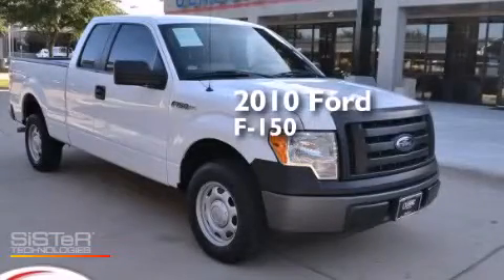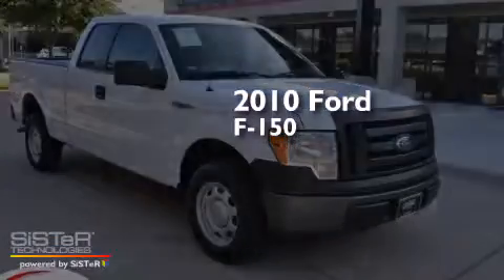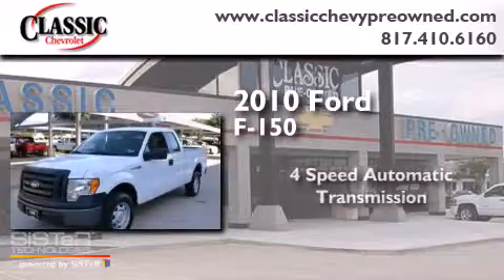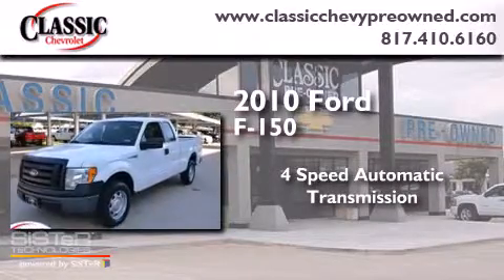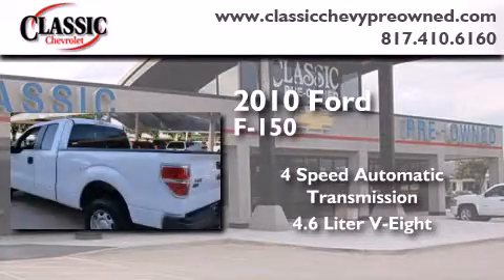2010 Ford F-150 Dallas TX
Year : 2010
 Make : Ford
 Model : F-150
 Engine : Gas V8 4.6L/281
 Trans . : Automatic
 Exterior : Oxford White
 Miles : 54,128

 2010 Ford F-150 Grapevine TX